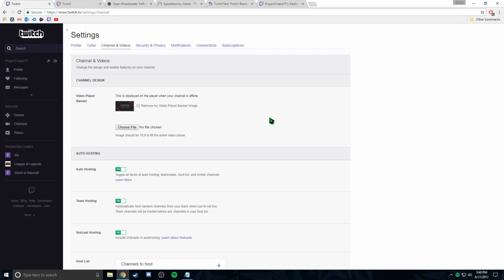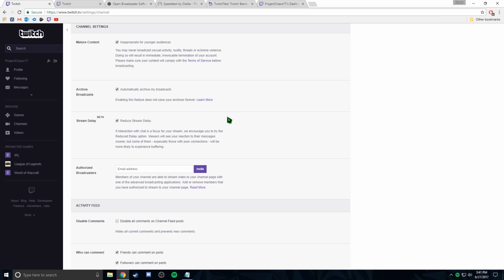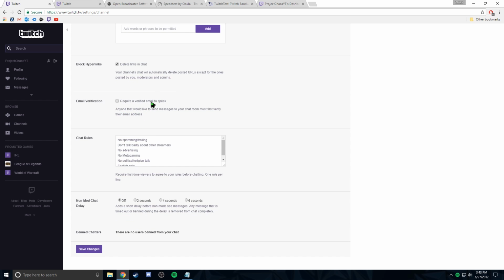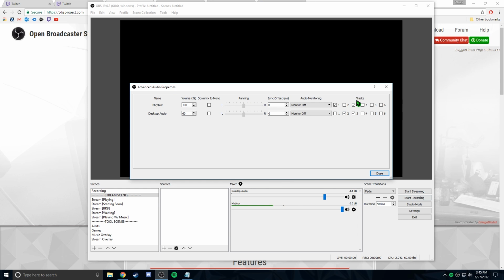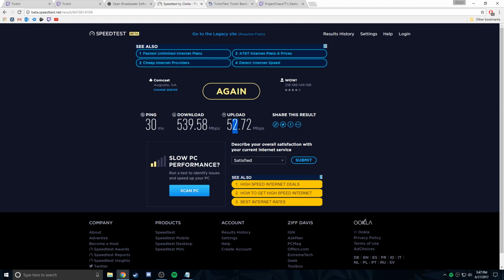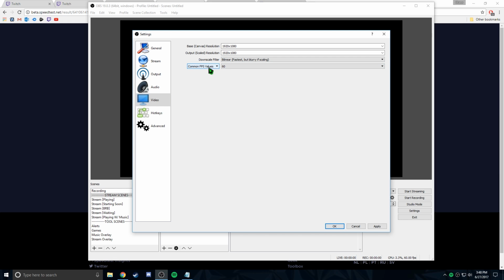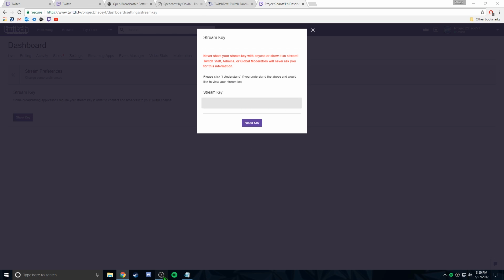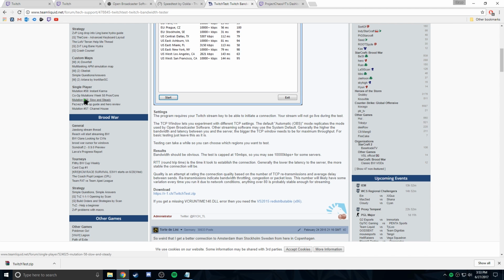How To Twitch Stream | OBS Settings | Part 1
• DESCRIPTION
Today I show you guys how to set up OBS for the best settings!

• MUSIC
- Intro -
Dr. Dre - The Next Episode (San Holo Remix)
- Outro -
Noclu - Pulse Thief